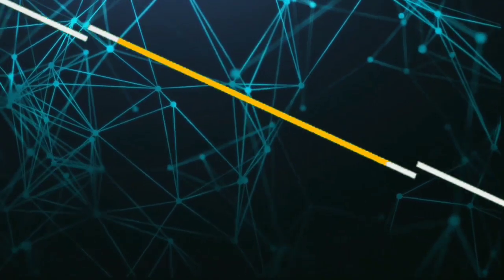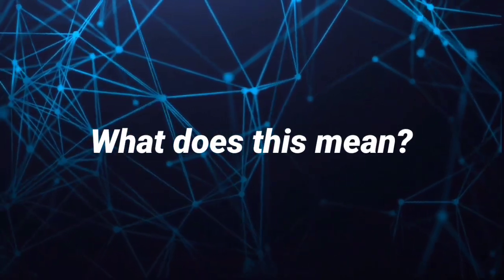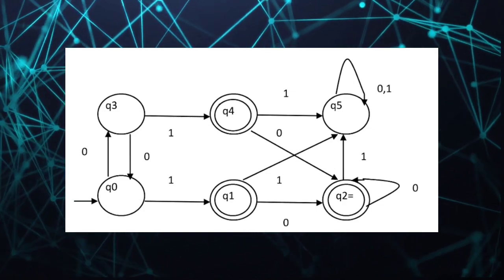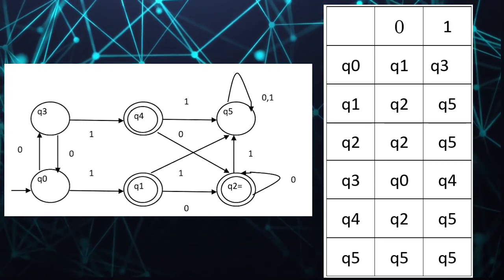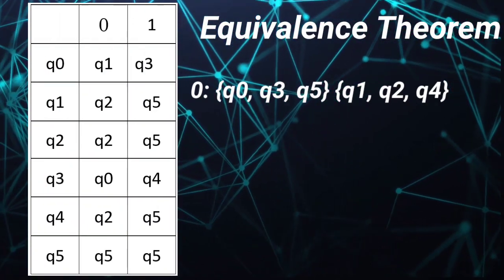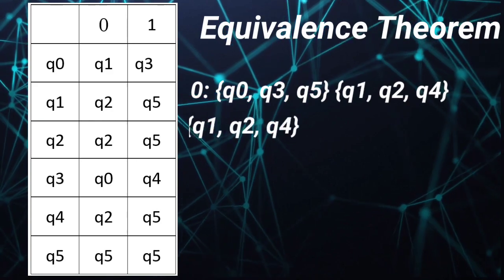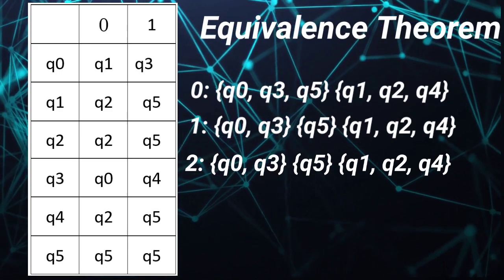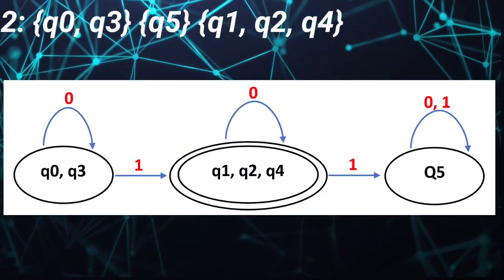DFA Minimization | Obrero, Zen Andrei BSCS 2B